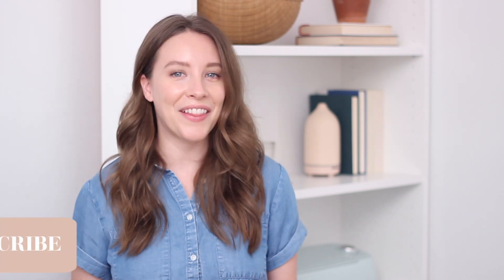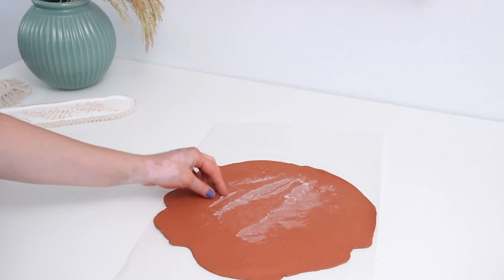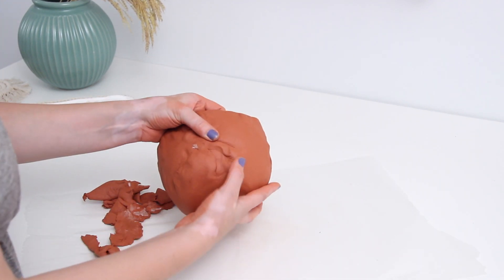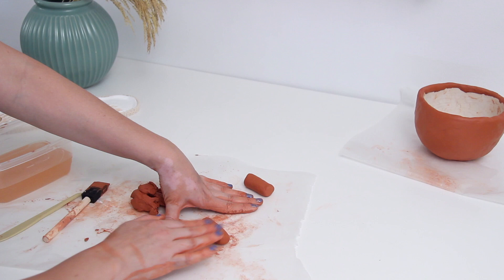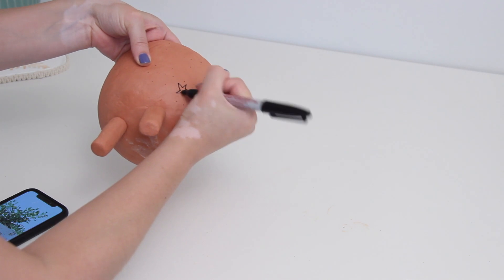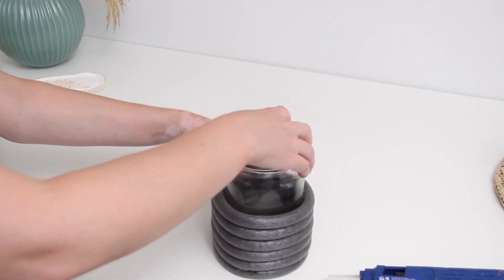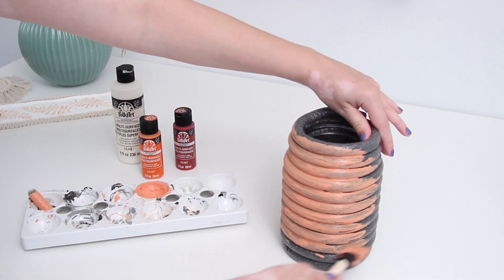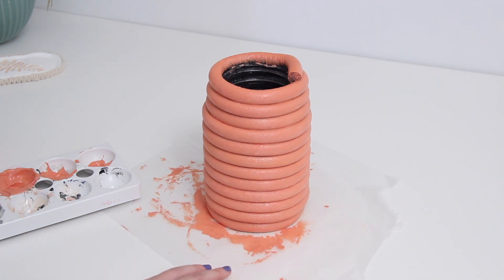DIY'ing Urban Outfitters Home Decor | terra cotta planter, geometric vase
Today we're going to be DIY'ing some really fun Urban Outfitters home decor. I love browsing their website for decor ideas so I found two items that I absolutely loved and wanted to recreate (with my own spin on it of course!) So I'll be showing you how to make a terra cotta planter and a geometric vase. These are really affordable projects, so I hope you enjoy!

Materials Used:
Terra Cotta Clay
Foam for Vase